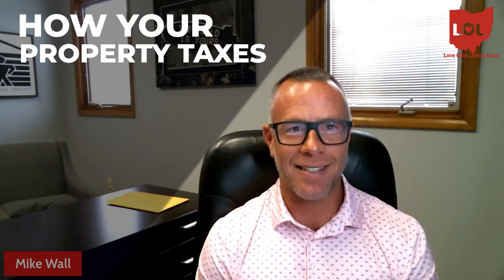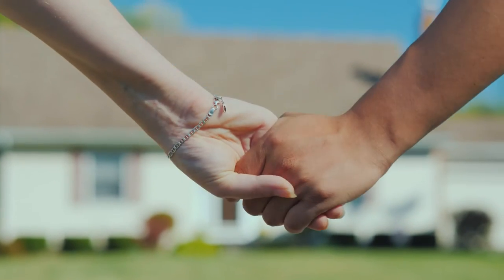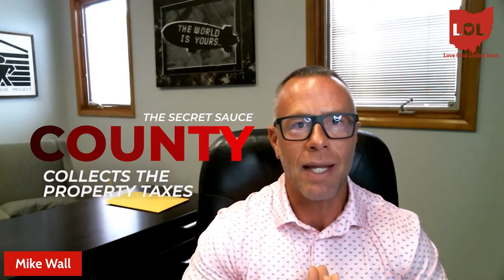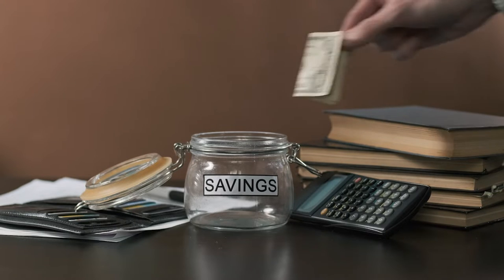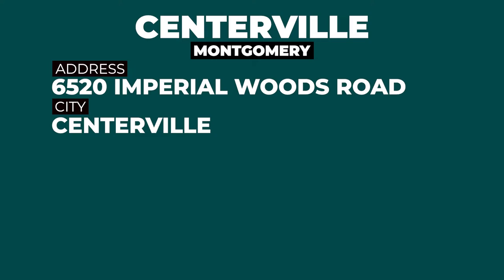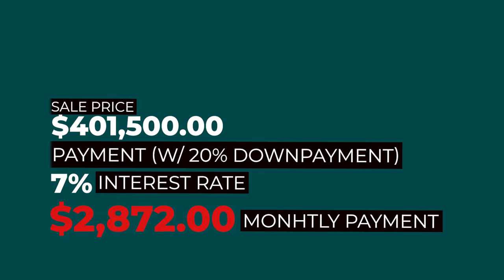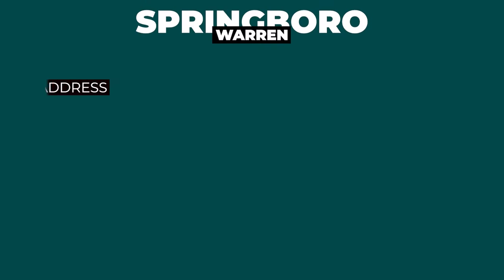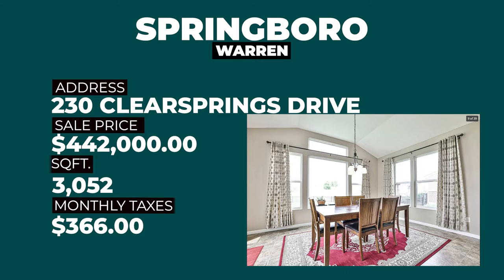HOW TAXES AFFECT AFFORDABILITY IN DAYTON/ You Need to Know This Before Buying In Dayton Ohio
Hey guys, remember, if this is your first time on the channel and you want to know everything there is about Dayton, Ohio, real estate, and any of the surrounding suburbs, make sure to hit that subscribe button and tap the little bell for notifications so you can be the first to learn about the market here in Dayton. So you're thinking about moving to Dayton, Ohio, and you want to know specifically how your property taxes can impact your affordability depending on which suburb or city you choose to live in. Well, you've come to the right place today.

00:00 - INTRO
01:42 - SUBSCRIBE
02:30 -THE SECRET SAUCE
02:38 - Ohio
04:31 - CENTERVILLE
06:11 - Beavercreek
07:43 - Springboro
10:23 - OUTRO

We get calls and emails everyday from people just like you, looking for help on making their move to Dayton Ohio and we love it.😍 Whether you are moving in 9 days or 90 days, give us a call☎, shoot us a text📝, or send us an email📨 so we can help you make a smooth move to Dayton Ohio 🤠
🏠 MUST WATCH Dayton Ohio Videos:
🏠 REAL ESTATE AGENTS! 📈 WE ARE EXPANDING!